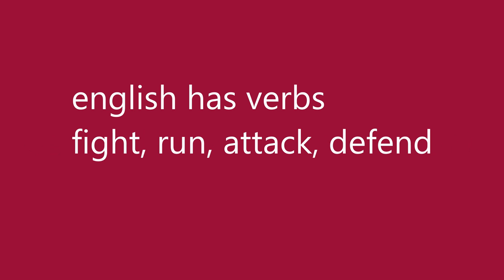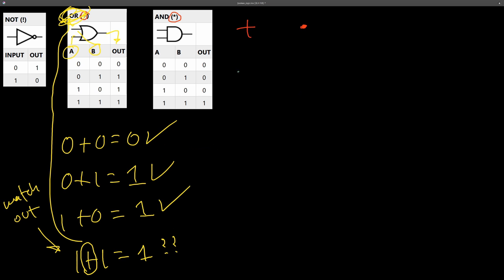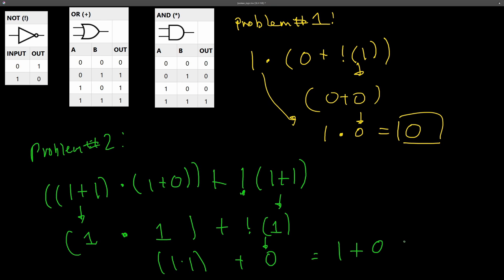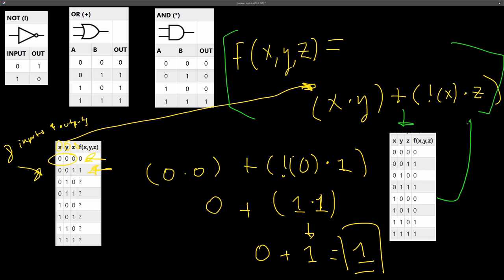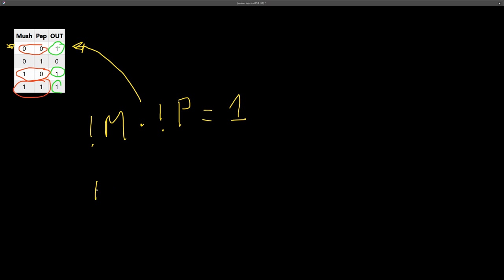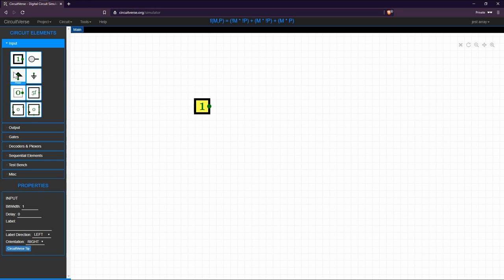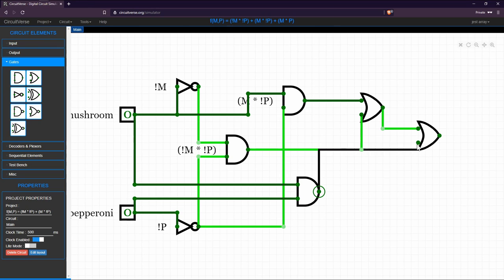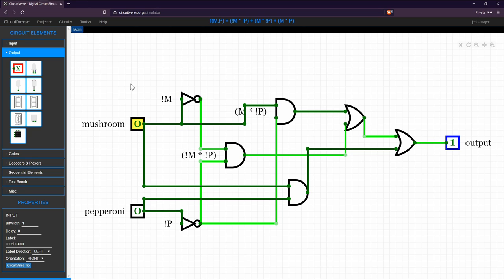computers404(nand2tetris) - 03 - Boolean Logic